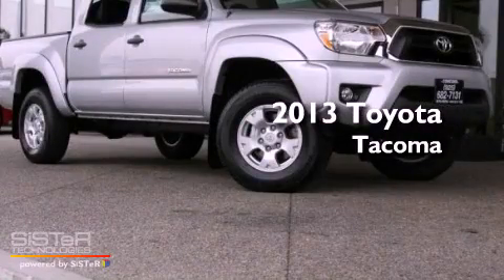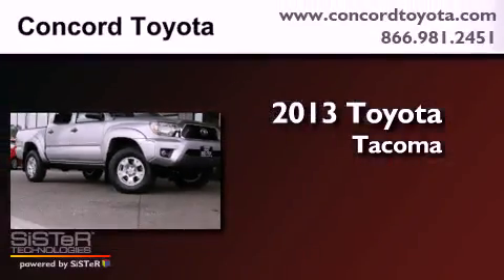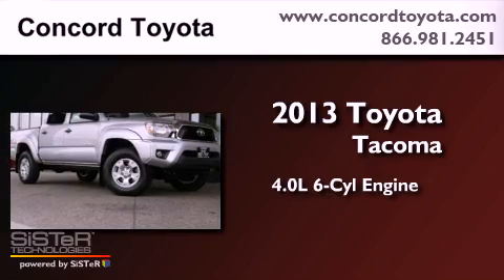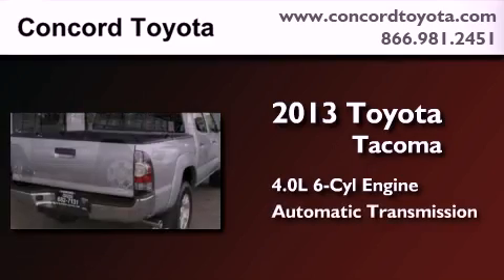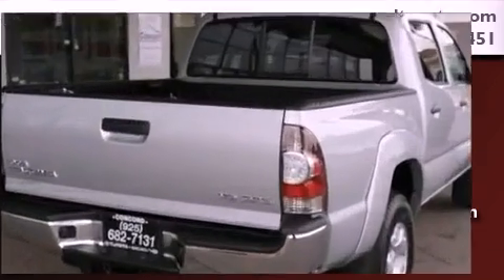2013 Toyota Tacoma Concord CA 94520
Year : 2013
 Make : Toyota
 Model : Tacoma
 Engine : 4.0L V-6 cyl
 Trans . : Automatic
 Exterior : Silver Streak Metallic
 Miles : 4
 Interior : Graphite
 Concord Toyota
 2013 Toyota Tacoma Concord CA